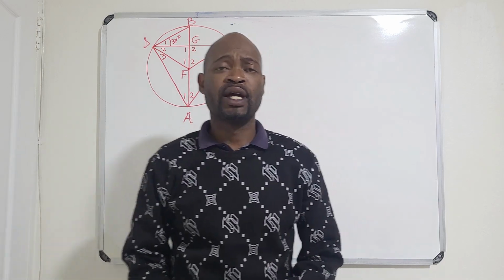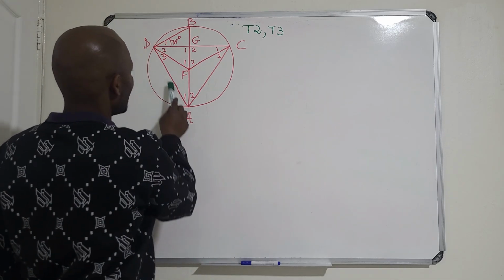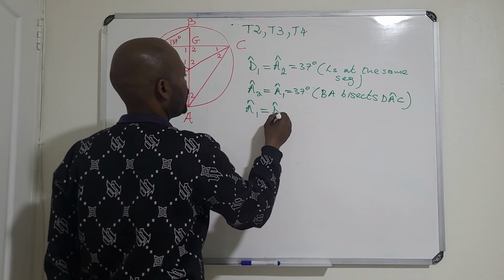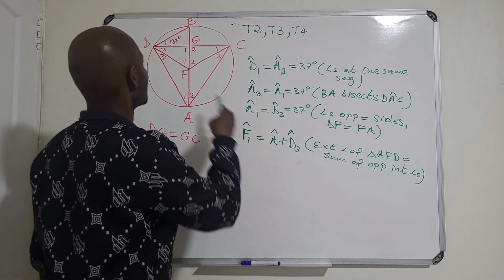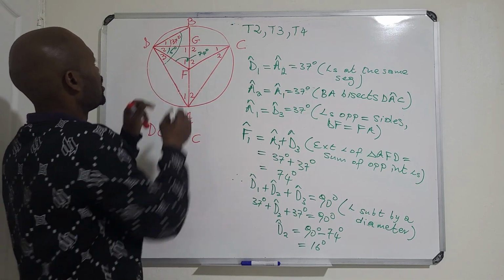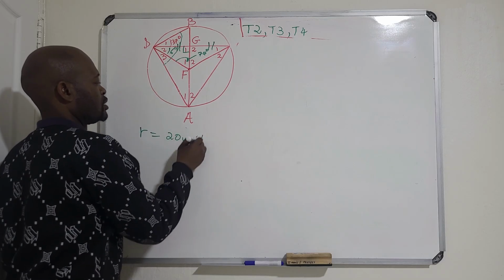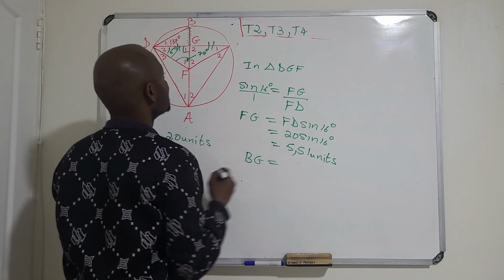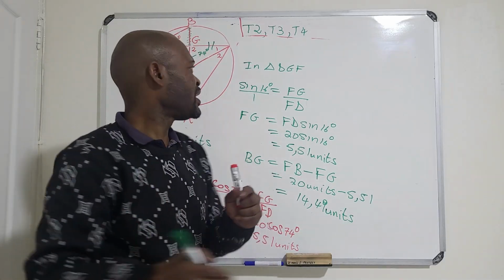PART 3 - Euclidean Geometry | Exam Questions| Examples 8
We are still continuing with exam questions, while using the knowledge we have learnt in the previous 2 PARTS.